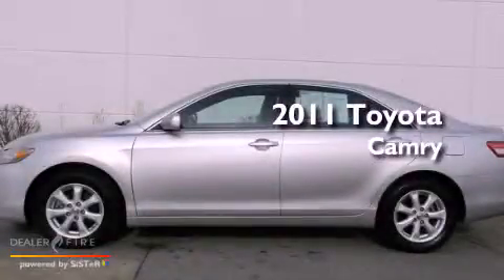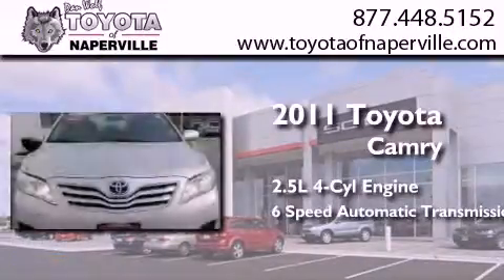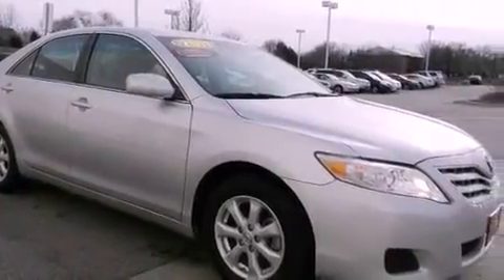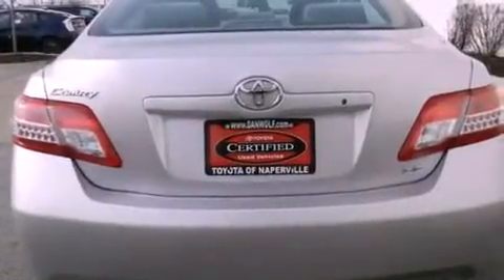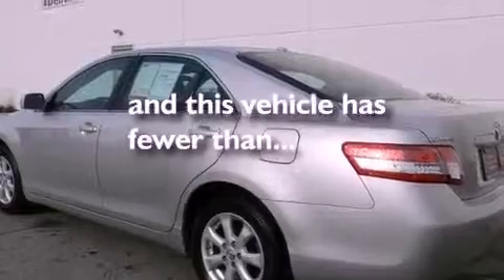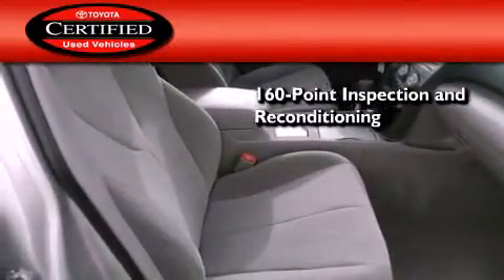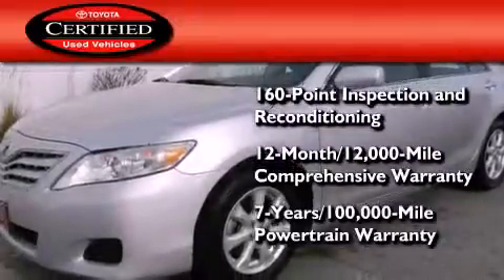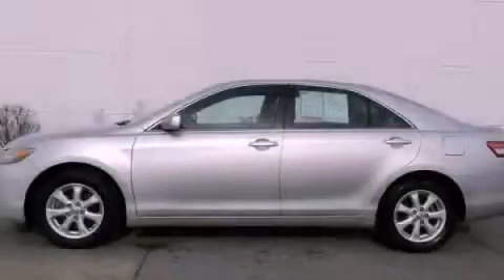Pre-Owned 2011 Toyota Camry Napervillle IL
Year : 2011
 Make : Toyota
 Model : Camry
 Engine : 2.5l i4 smpi dohc
 Trans . : automatic
 Exterior : classic silver metallic
 Miles : 21,863
 Interior : classic silver metallic

 1488 W. Ogden Ave.